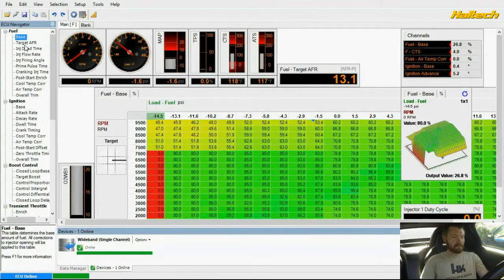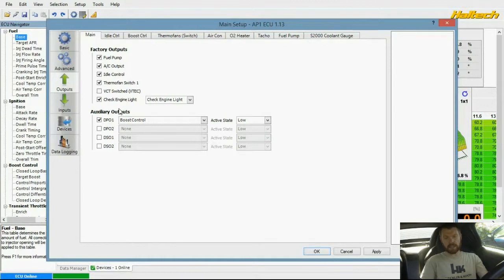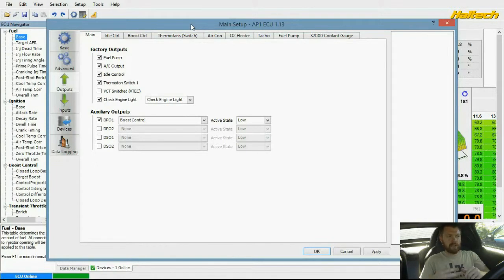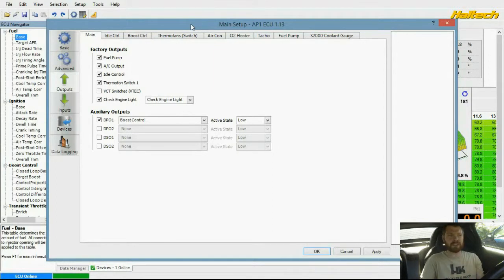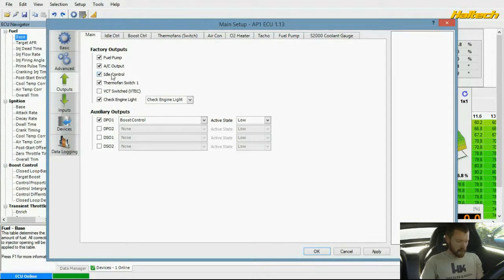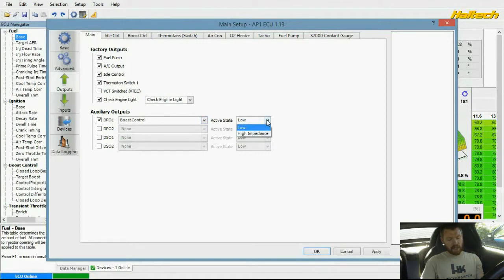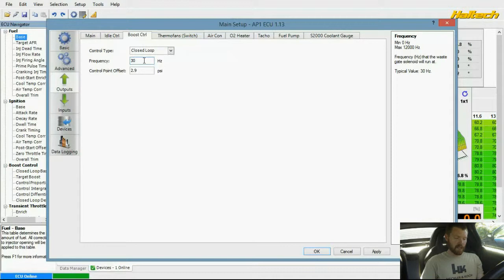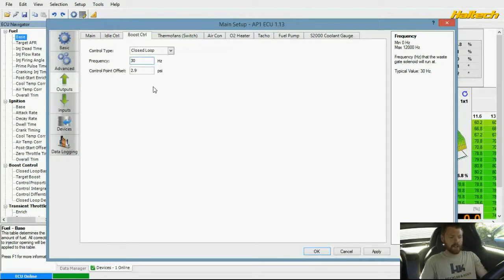Haltech ESP: Boost Control Valves (part 4)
Boost control valves can be manual or electronic. The electronic boost control valves are controlled by a pulsed signal from the boost controller or from your engine management system. The manual boost control valves are set and are less efficient, but are more simple.